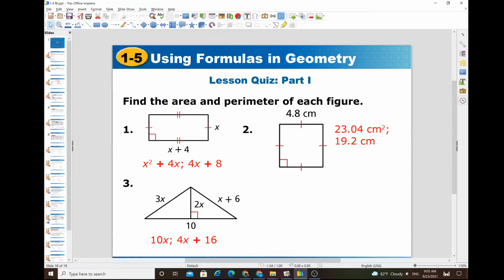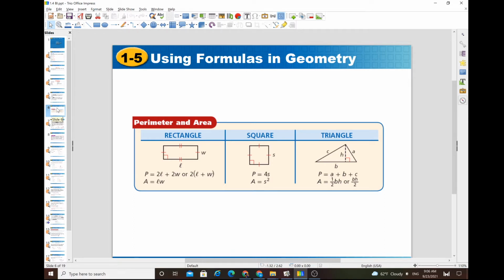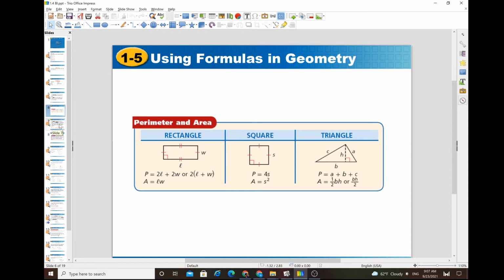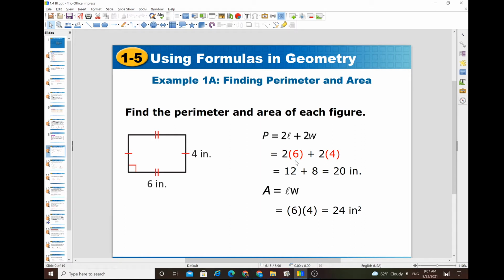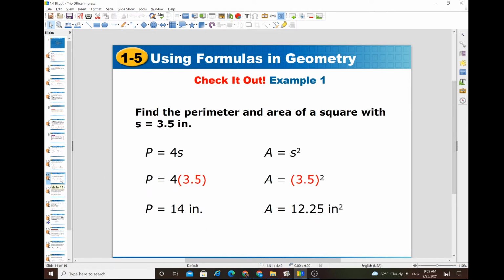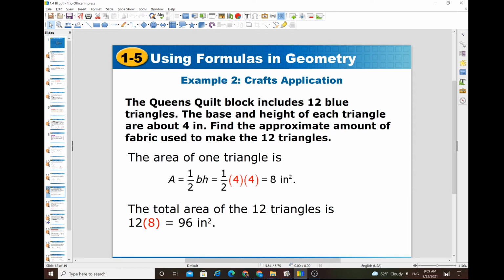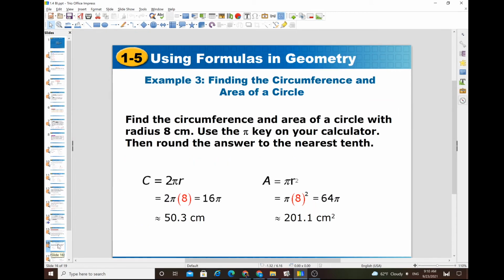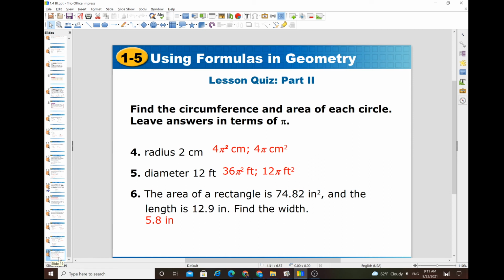Geometry Honors 1 4 Basic Perimeter and Area Formulas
In this video, Mr. Chen talks about the way of finding perimeter and area of rectangles, squares, triangles and circles.